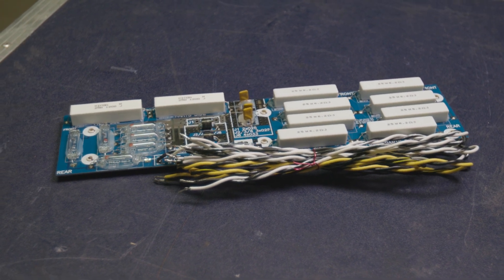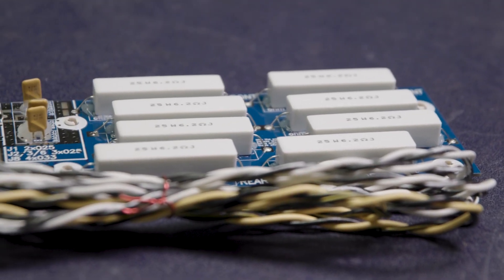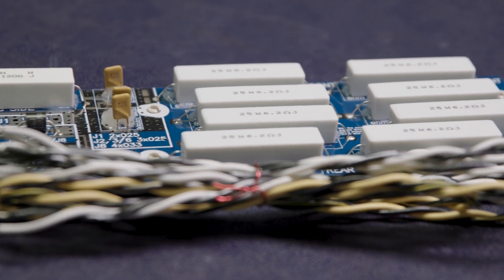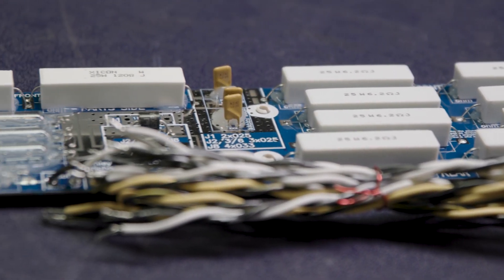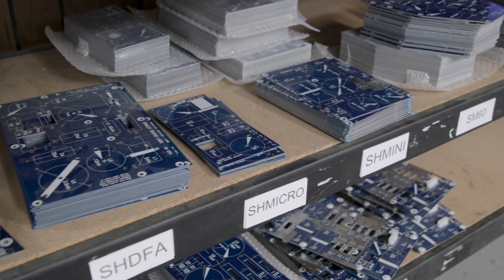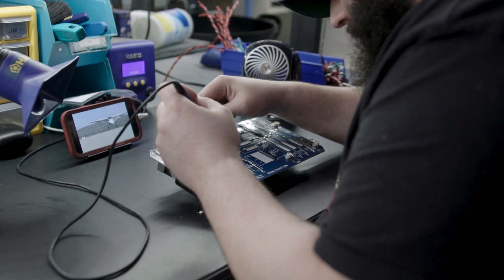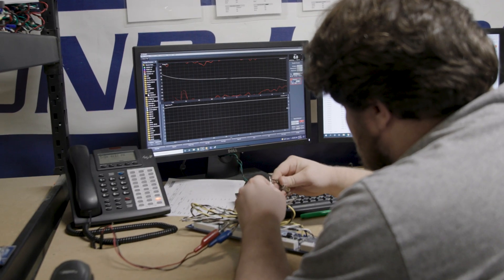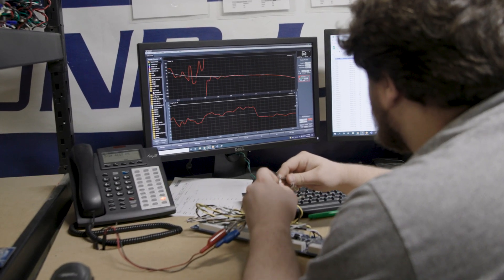Product Engineering: Sentinel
Danley Sound Labs' patented Sentinel limiter helps protect high frequency drivers from being overextended without negatively affecting the speaker in use.